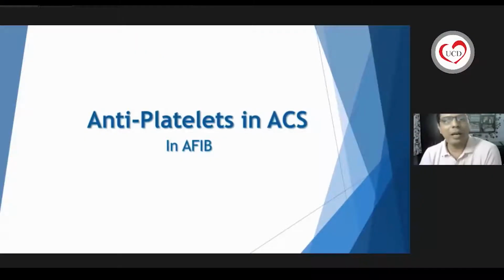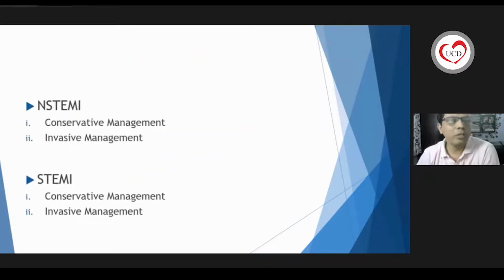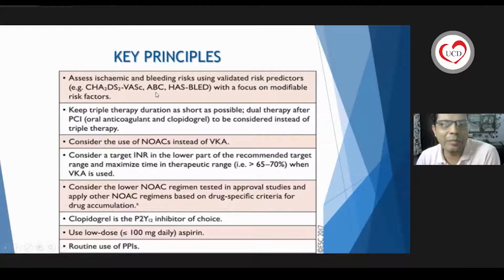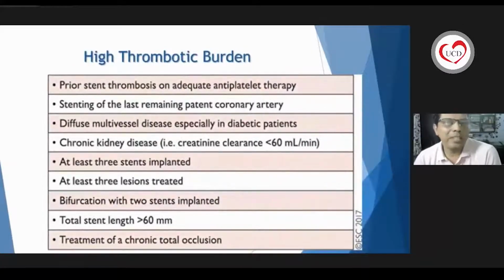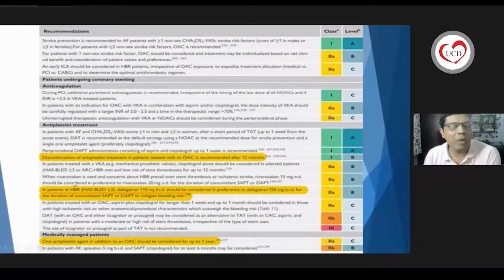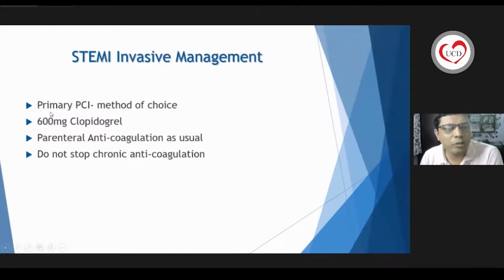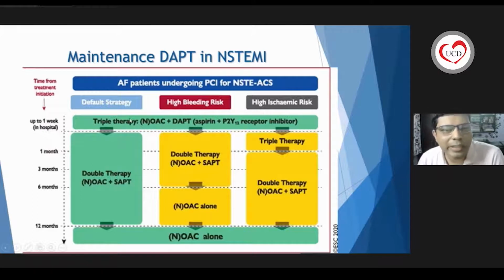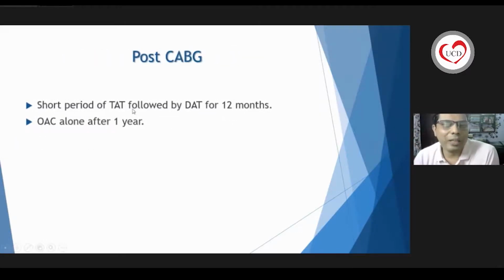Current Status of Antiplatelet Therapy in ACS Patients - Dr Debdatta Majumdar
Current Status of Antiplatelet Therapy in ACS Patients - Panel Discussion (30 mins)

Chairpersons: Dr A L Dutta, Dr P P Mohanan

Speaker: Dr Debdatta Majumdar, Dr Debabrata Roy, Dr Imran Ahmed